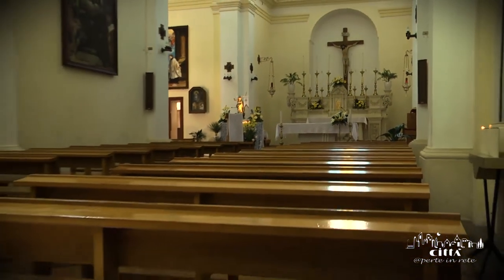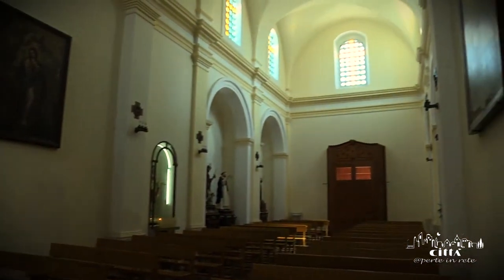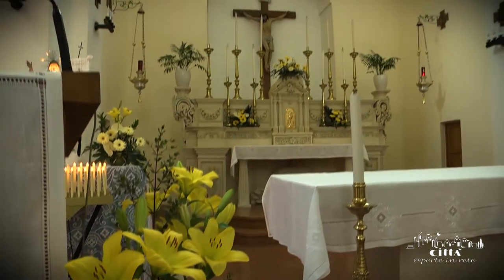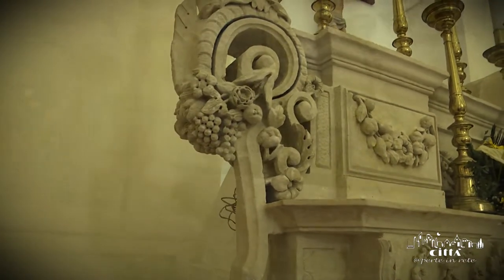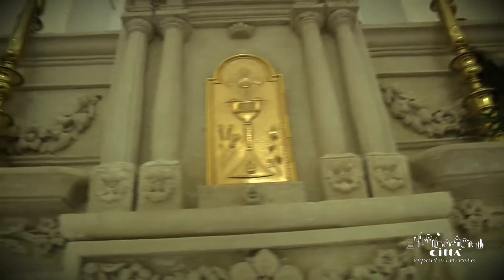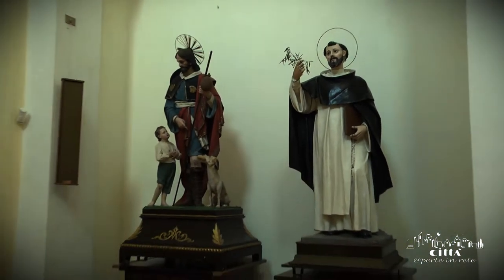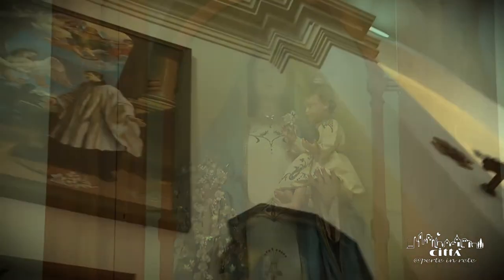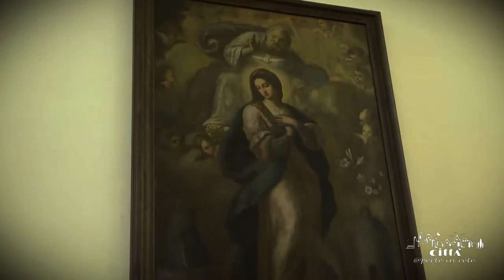City of Andrano - St. Andrea Apostle’s Church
The mother Church, then dedicated to St. Andrea, is a reconstruction of an ancient building, probably risen in 1489. It was once used as an ancient burial site of priests and scholars, of which we still preserve the memory. Throughout time, the building has undergone lots of enlargements and transformations, due to the local population growth, of which the most important in 1836. The present bell tower presumably dates back to 1872. It was rebuilt after its collapse occurred on the night of October 16, 1819, on a neighboring house of a modest family that went out unharmed.